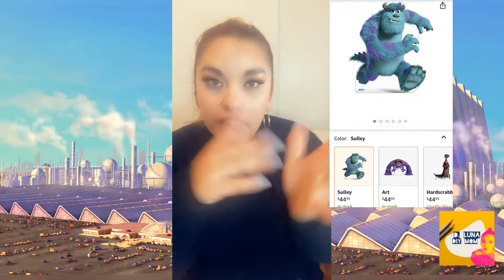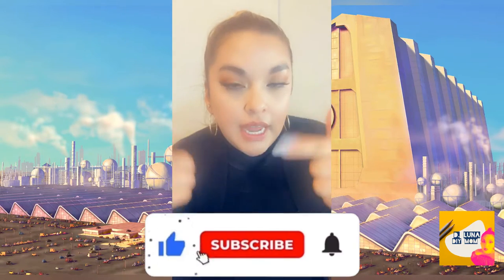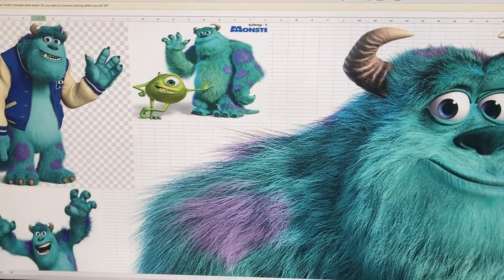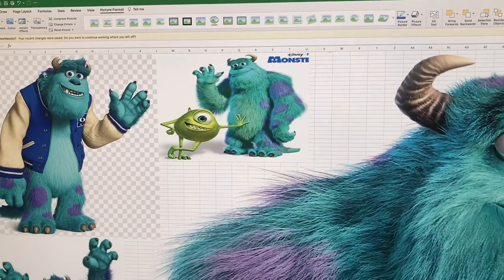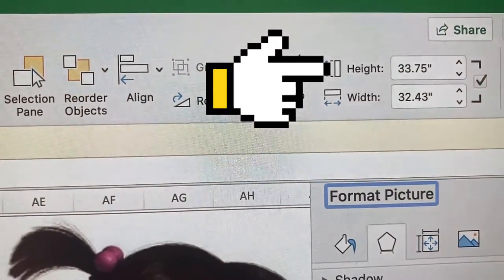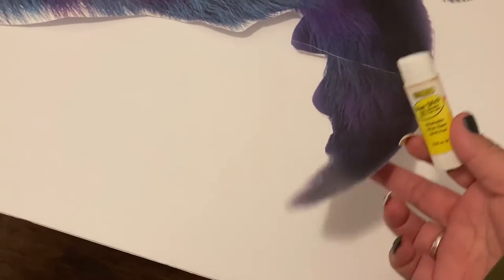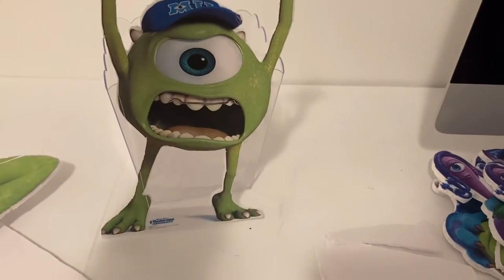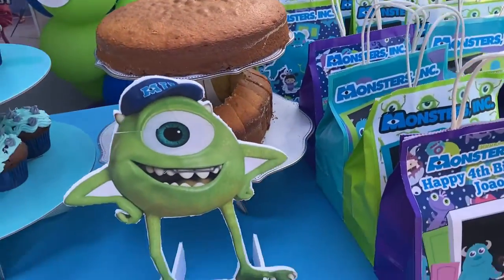DIY Monsters Inc Sulley and Mike Life Size Cardboard Cutouts I Birthday Party Decoration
Hi Guys,

So not only did I make the James P. Sullevan with Dollar Tree foam boards but also I made the Mike Wazoski Life size cutouts and also foam board Monsters Inc characters to decorate my son's birthday party. The key to blowing up a picture you get from a google search is the resolution of the image. It should be high in the 2,000 range not the 500 range, or else the image will look pixelated. The amount of money you spend on a character cutout or even a cut out of yourself is about $40. But my cut outs only cost $12 for Sulley and $8 for Mike. So there is a difference there. of course you might be able to see some of the lines where the image was cut but for its purpose which is to take pictures with, it will do the trick because on camera it looks like it was printed as one.

So I hope this video was helpful to you mommies and fellow DIYers.

Here is a pdf file of the Mike blow out picture and the small ones too.

Here is a pdf file of the Sully blow out picture and the other small ones too. So you can download and  go print out.